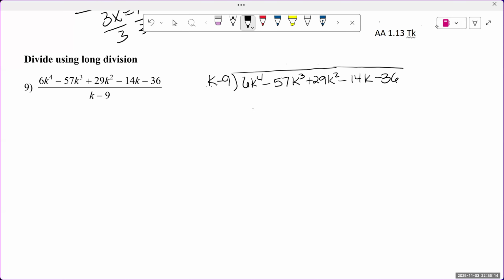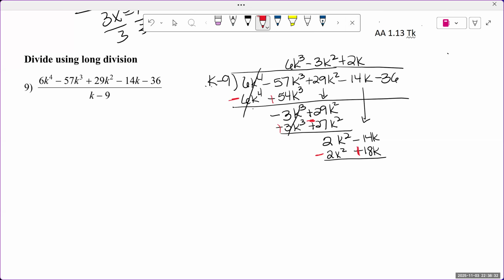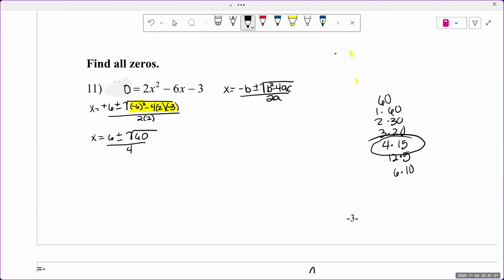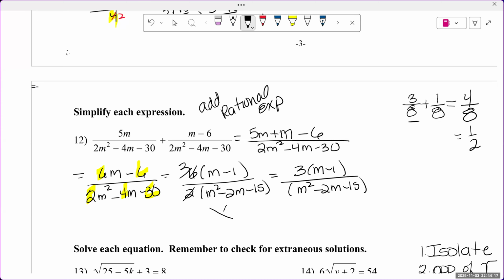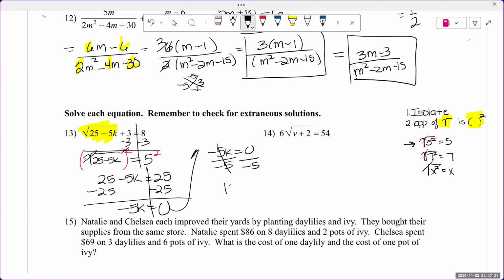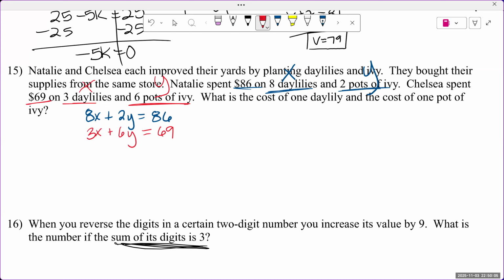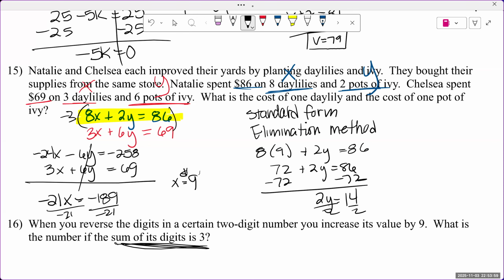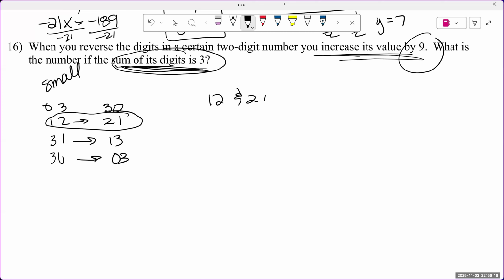AA 1.13 TK 2025 part 2